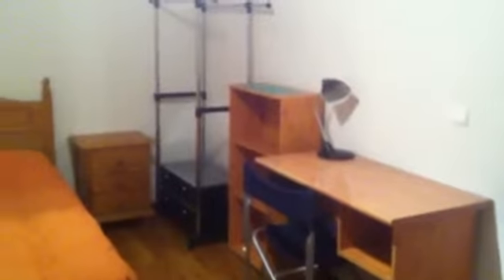81105 - Part 1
Vídeo subido desde mi teléfono móvil